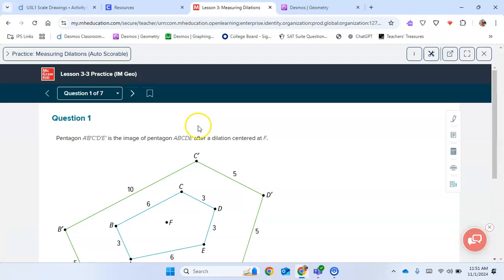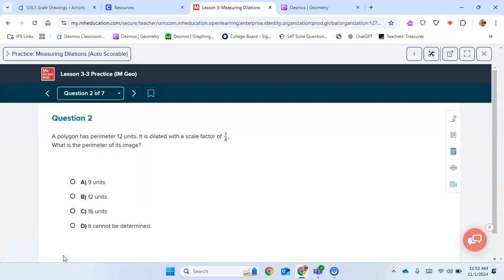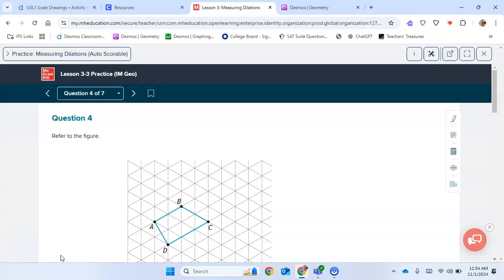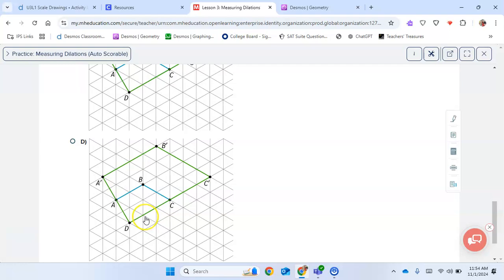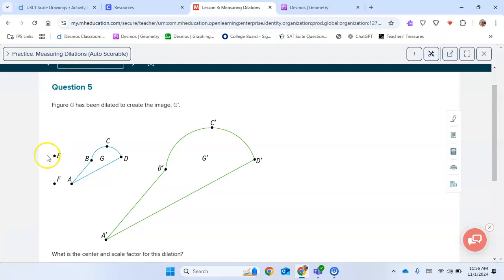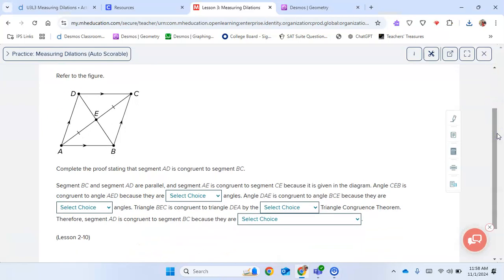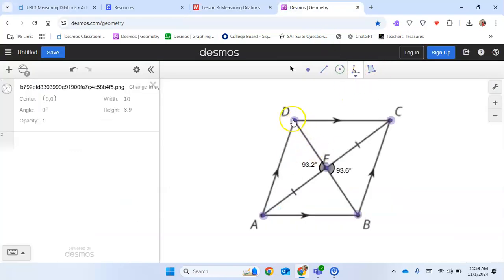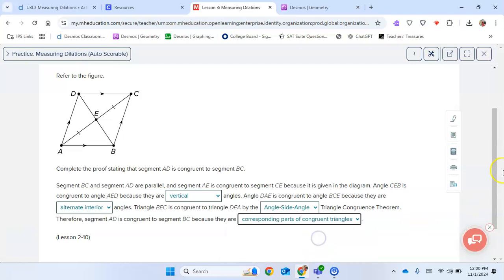Lesson 3 3 Practice Measuring Dilations